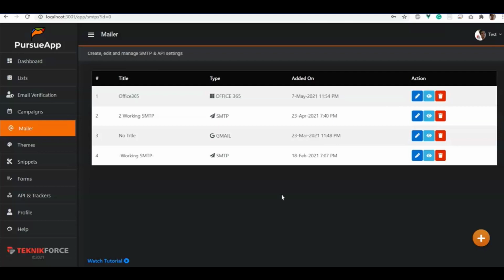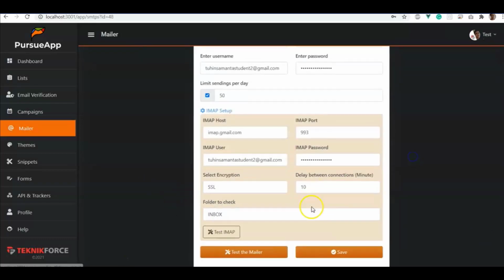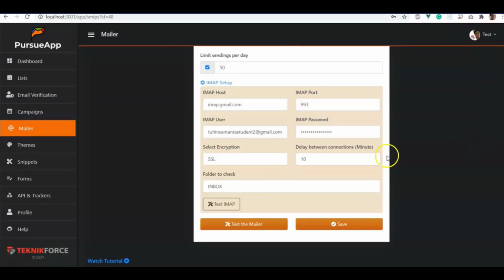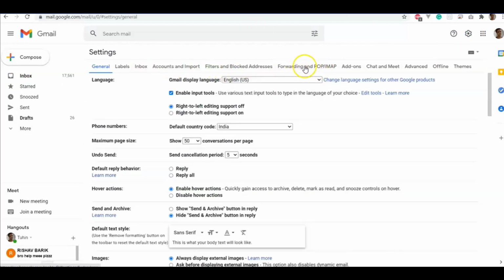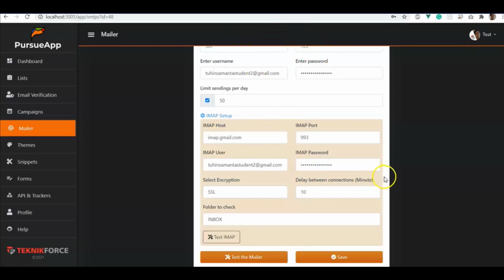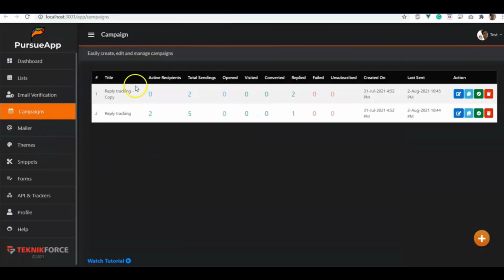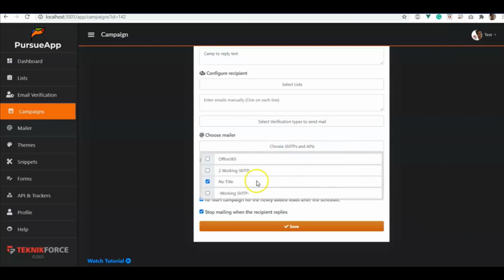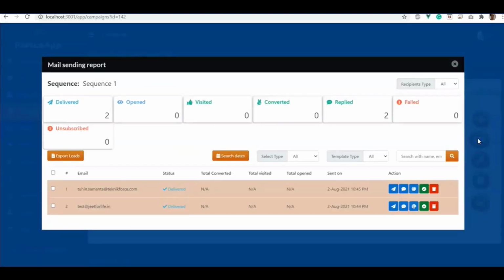How to track reply and stop mailing for the recipients who replied in Pursueapp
In this video we will show you how o track reply and stop mailing for the recipients who replied in Pursueapp.

PursueApp features :

🟢 Personalized Drip Email Sequence
🟢 Handcrafted Customer Journeys
🟢 Email Verification In-built
🟢 Powerful Analytics & Data Reporting
🟢 Integrated Conversion Engine
🟢 Readymade Email Templates & Sequences
🟢 Engage Across Multiple Channels
🟢 Powerful Subscription Form Builder
🟢 Integrates Gmail, Outlook, Exchange, SMTP & More
🟢 In-built URL & Text Spinning
🟢 High Inboxing Rate!
🟢 100% Hands-free After Setup